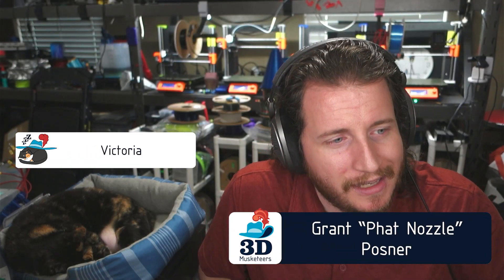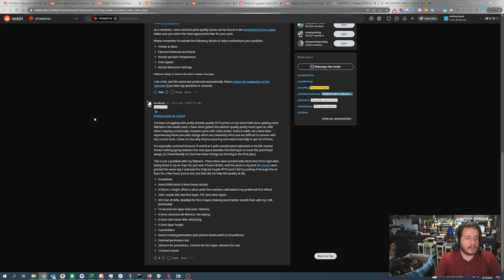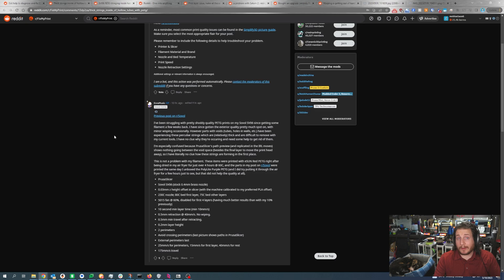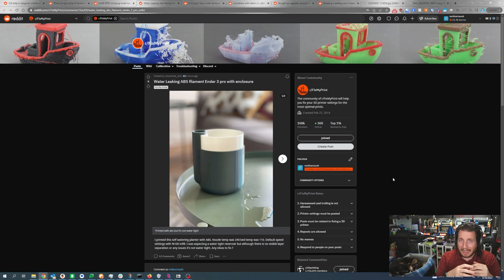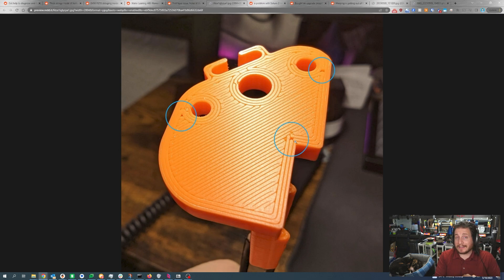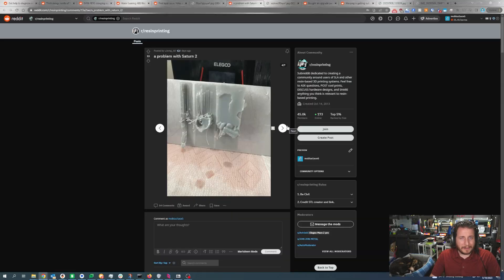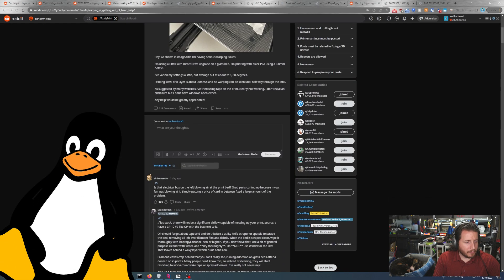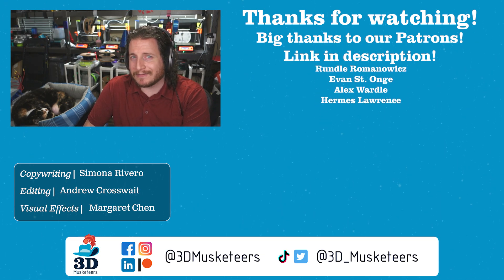The Fail Is Coming From Inside the Resin Printer! - PrintFixFriday 87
We’re back with a brand new episode of PrintFixFriday! This episode features some serious stringing on PETG parts, a watering can that’s making a huge mess, and weird warping from a printer! We’ll also investigate why there are small holes at the end of every extrusion on someone's first layer!

If YOUR print is worthy of making it to the next episode, then share it with us by using PrintFixFriday in your post!

Kitchen Butane Torch
Propane Torch
Cheaper Propane Torch
Food Dehydrator
Filament Dryers

0:00 Intro
0:52 Sponsor Segment
3:12 Hanging On By A String: Lots of stringing on PETG parts from a @Sovol printer.
8:42 Watered Can: This 3D printed watering can doesn't hold water.
11:24 Holy First Layer: There are gaps on someone's first layer where extrusion ends.
15:41 Resinside the Machine: Resin is sloshing everywhere, possibly into the printer itself.
20:16 Let's Do the Bed Warp Again!: Someone is experiencing some extreme bed warp from an unlikely source.
22:55 Outro